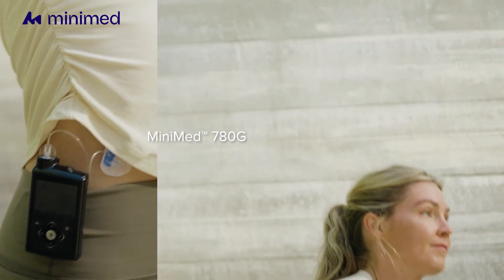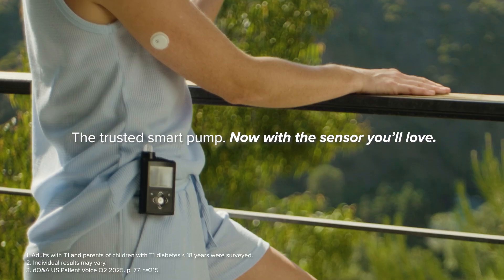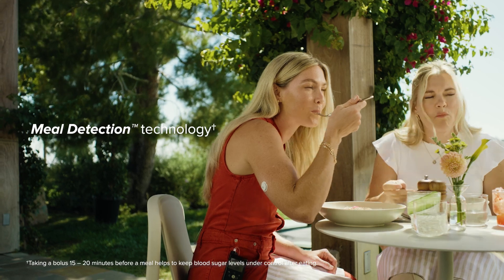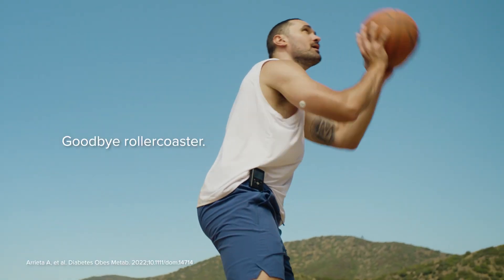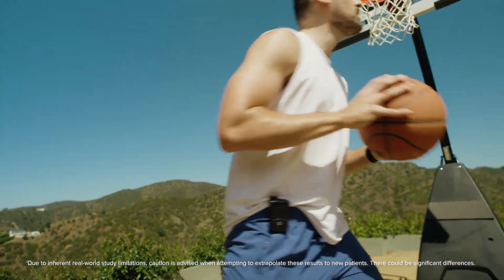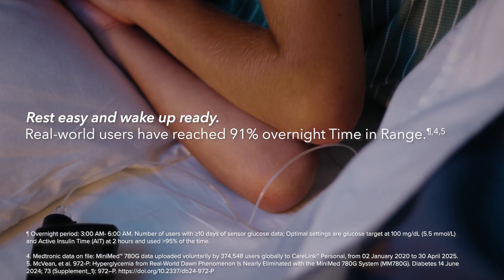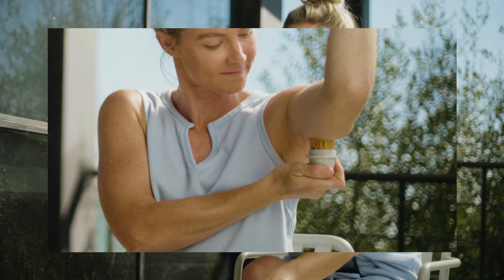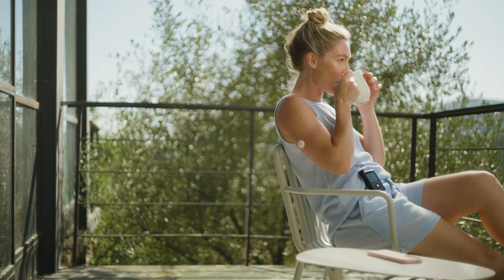MiniMed™ 780G with the new Instinct sensor, made by Abbott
Meet the newest dynamic duo in diabetes care - the MiniMed 780G system with the Instinct sensor, made by Abbott. The MiniMed 780G system, including Meal Detection* technology that adjusts and corrects every 5 minutes, now with the world’s smallest¹̓² 15-day-wear sensor.

The sensor shape and appearance is a mark of Abbott.
1. Among patient-applied sensors.
2. Data on file, Abbott Diabetes Care, Inc.

MiniMed780G system is for type 1 ages 7 and over. Prescription required. WARNING: Do not use SmartGuard feature for people who require less than 8 units or more than 250 units of insulin/day.

*Taking a bolus 15-20 min before a meal provides significant improvement in post meal control.

1. Adults, T1 and parents of children with T1 diabetes less than 18 years were surveyed
2. Individual results may vary.
3. dQ&A US Patient Voice Q2 2025.p. 77. N=215